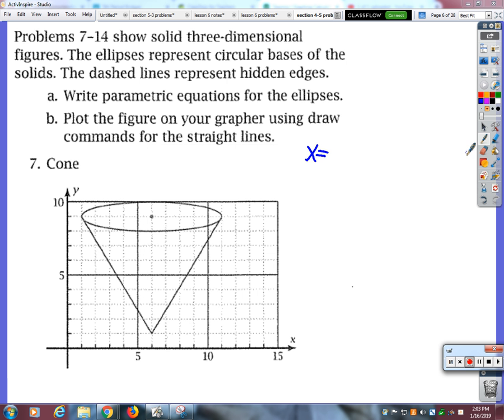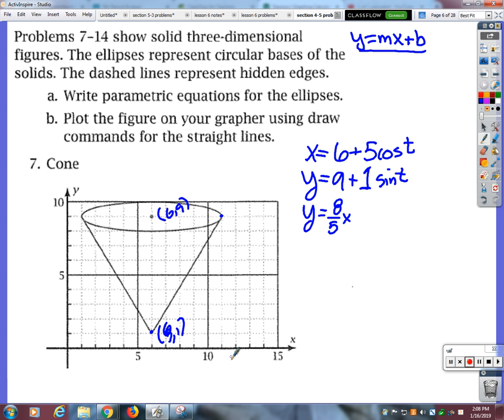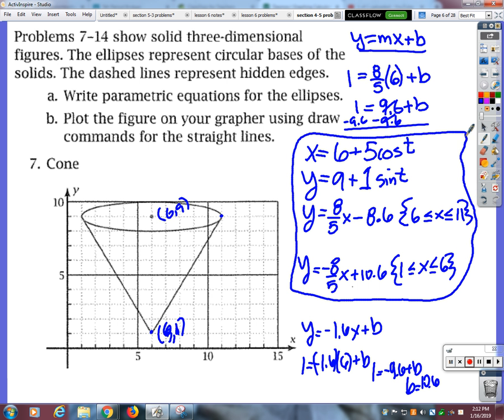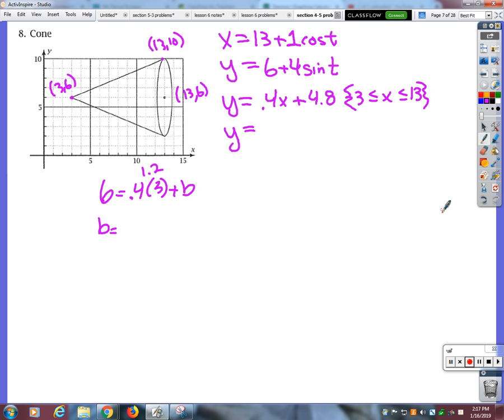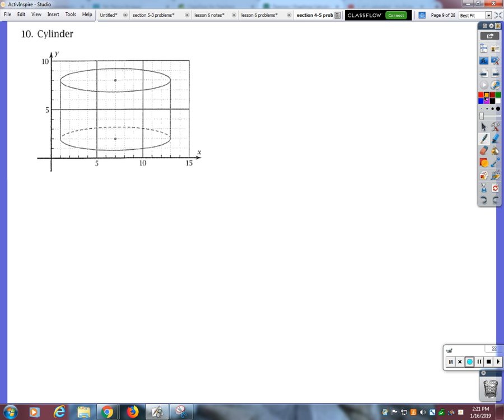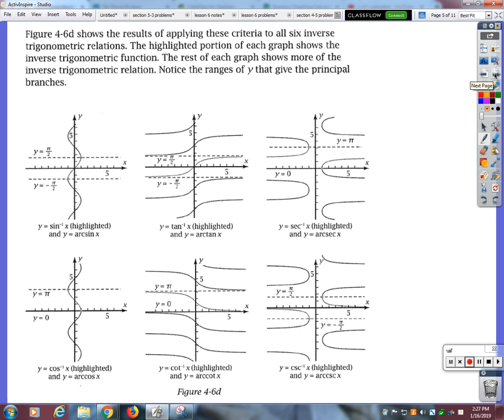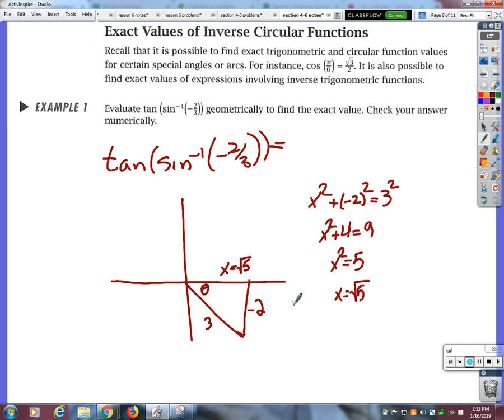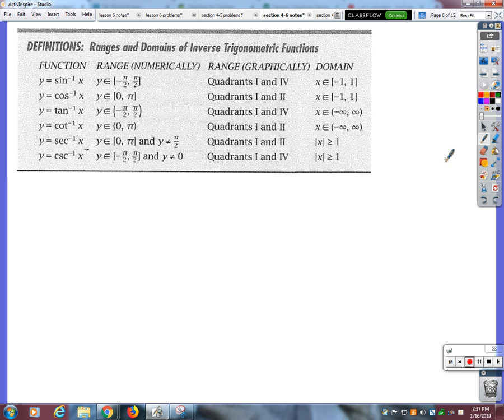ma 1 16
Parametric equations and inverse trig functions